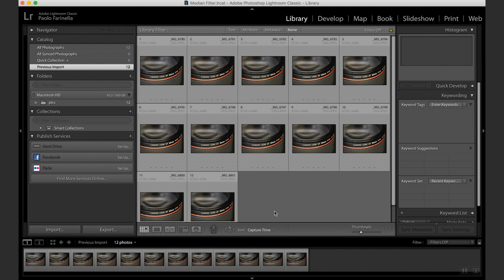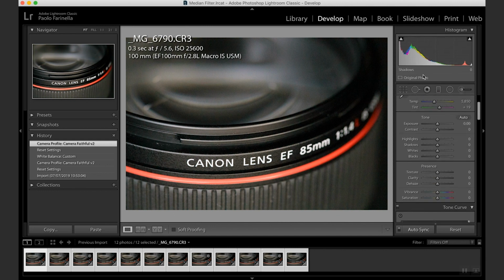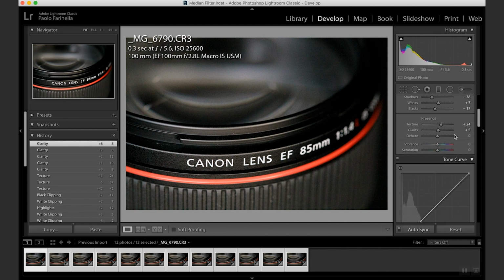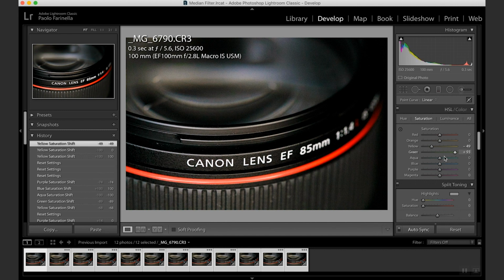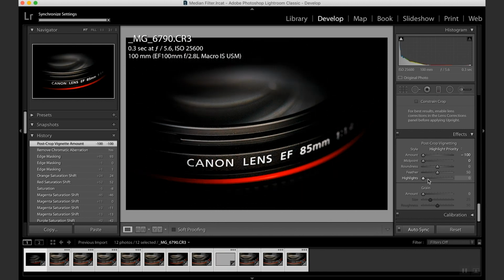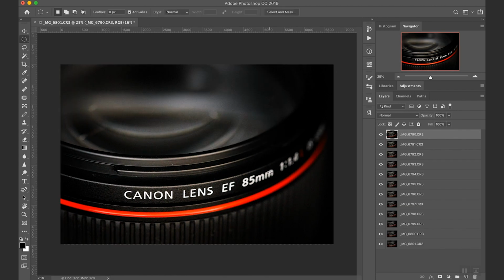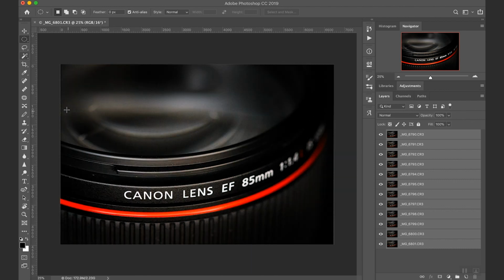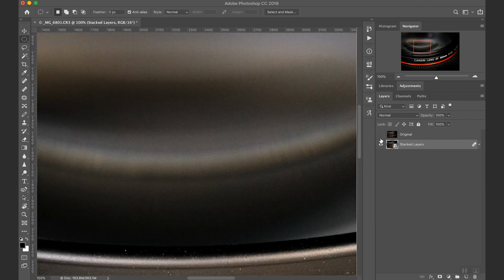Median Blending: The Best Noise Reduction Technique in Photoshop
My Main Camera a.k.a. The Beast
My Second Camera for Photo and Video
My Backup Camera
Lens Adaptor
Fast Memory Card for the Beast
Memory Card for the Beast
Memory Cards for My Cameras
My Super Tiny Camera Bag
My FAVOURITE Lens Ever
The Lens I am currently using for (Almost) All Photography Work
The All Around Canon Lens
The Craziest Sharpest Canon Lens Ever
Best Gimbal Ever
Super Tiny Bright Portable Light
My Drone